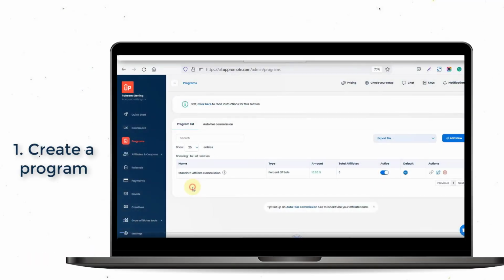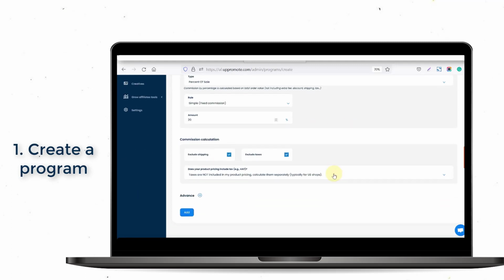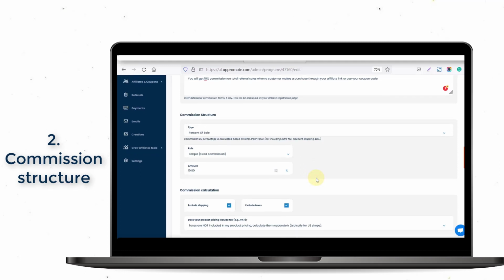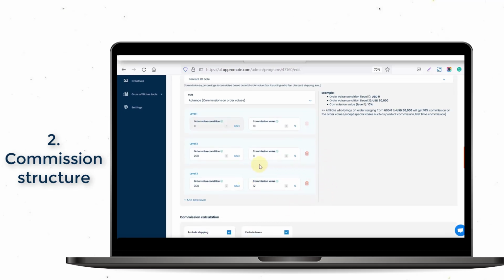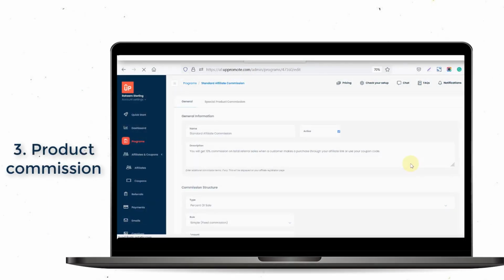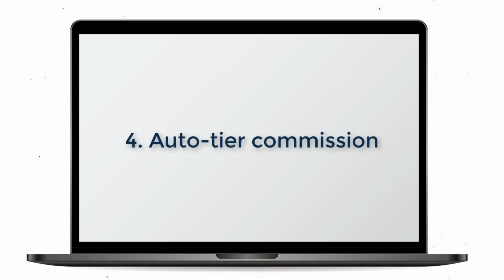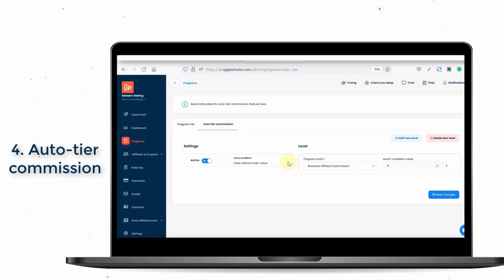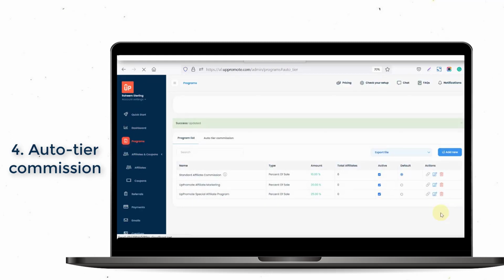UpPromote: Affiliate marketing on Shopify - Program related settings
This video will give you detailed instructions on program settings as well as offer options.
Check the timestamp below:
1. How to create a program: 0:24
2. Commission structure: 1:22
3. Product commission: 2:40
4. Auto-tier commission: 3:45